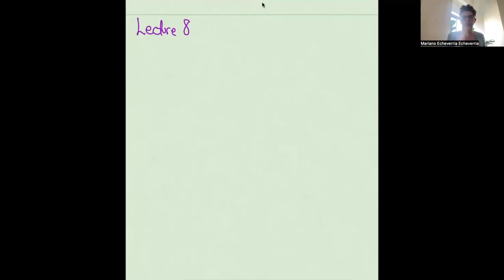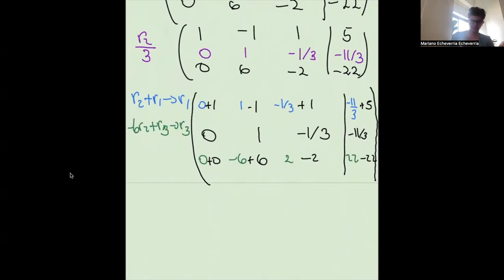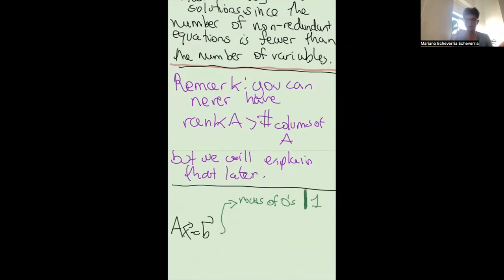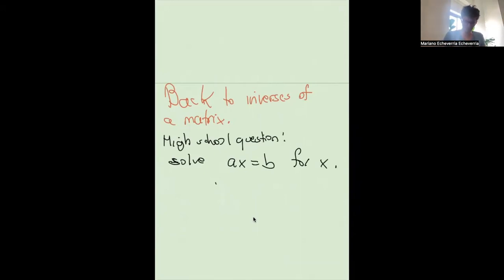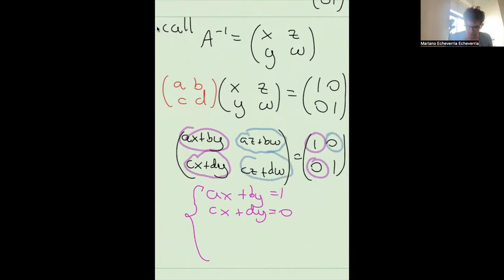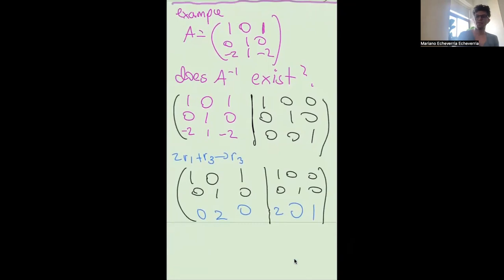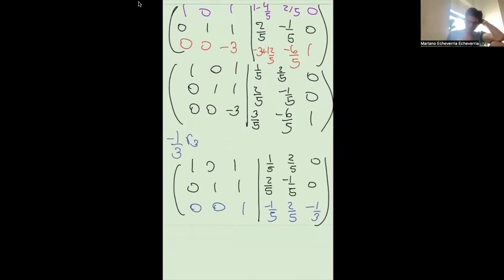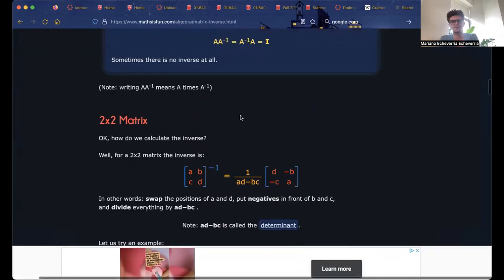L8 systems eq inverse